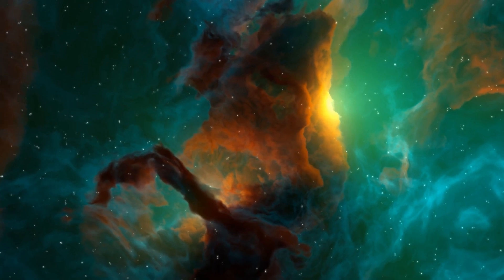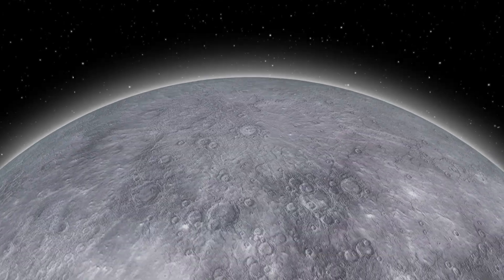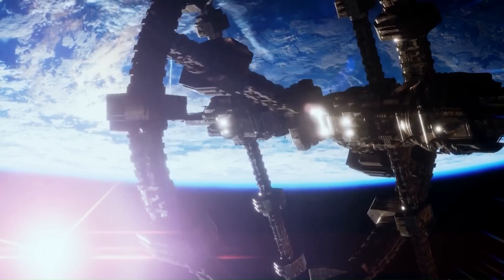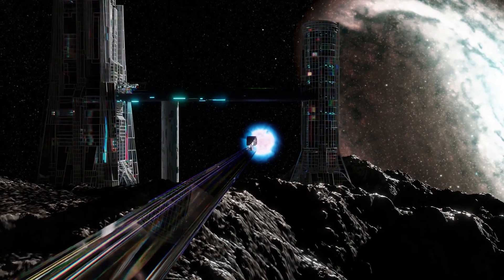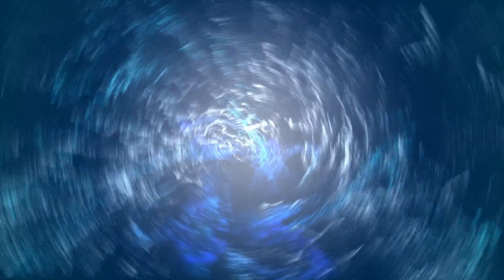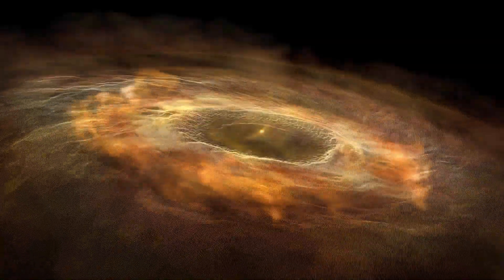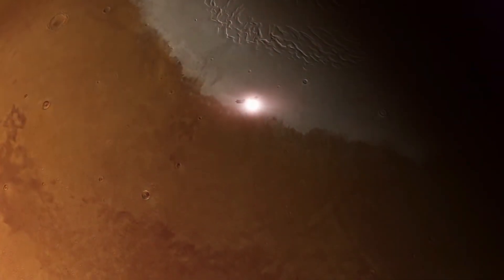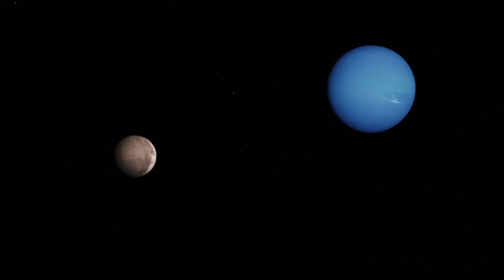Brian Cox Unveils Betelgeuse's Imminent Supernova Countdown!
Renowned physicist and science communicator Brian Cox reveals the latest updates on the imminent supernova explosion of Betelgeuse, one of the brightest stars in the night sky. After years of mysterious dimming and stellar activity, Betelgeuse is now believed to be closer than ever to a spectacular supernova event.
What does this mean for astronomers, sky watchers, and our understanding of stellar death? How soon could this cosmic explosion light up the heavens, and what will it look like?